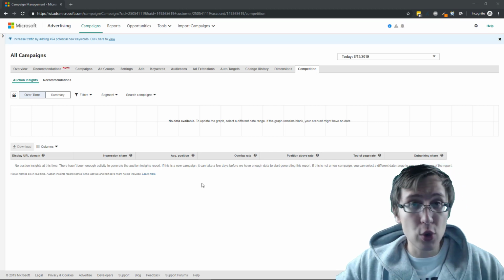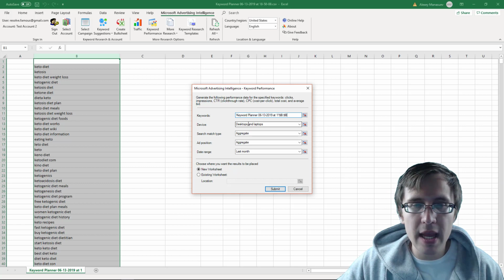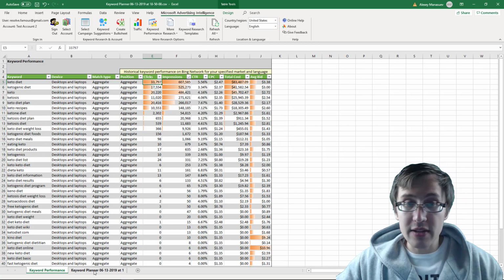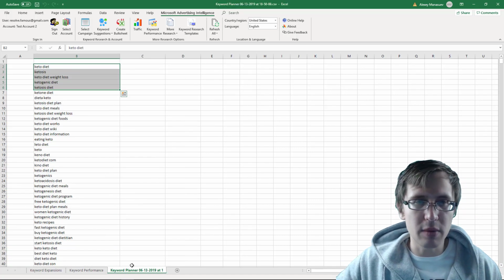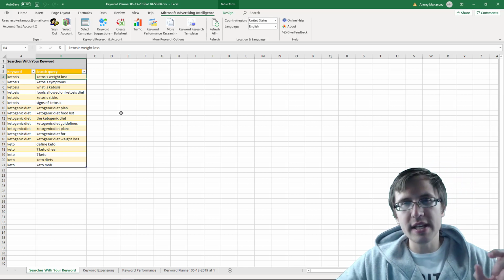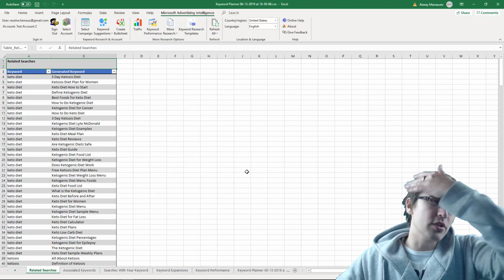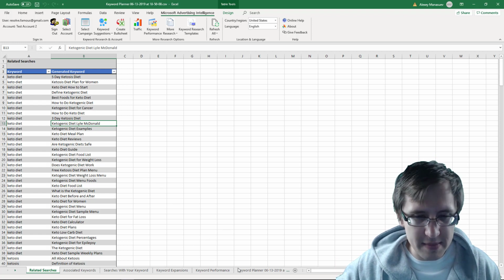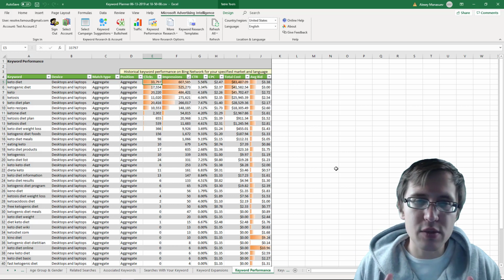Microsoft Ads Intelligence & How It Works (Really Useful Keyword Tool)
Link to Kody's Advanced Bing Ads training course if you want to master Bing ads:

Hey all!

In this video, I cover a pretty undervalued tool that Microsoft Ads offers to everyone, and that's the Microsoft Ads Intelligence Tool (formerly known as Bing Ads and the Bing Ads Intelligence Tool).

This is an amazing "addon" to your excel that can give you additional information for the keywords you are looking for and want to hone in on.

So whether you want additional very specific keyword ideas, or the exact queries that people are typing in to show your ad, this tool would be right for you.

1. The first thing you will need to do if you want to utilize this tool is go to your Microsoft Ads account, click on "Tools", and then "Microsoft Ads Intelligence".

You will be taken to another page where you can just download this addon to your Excel automatically.

2. Next, open up your Excel sheet, and head over to the Microsoft Ads Intelligence tab that should now be available.

There are many options and things to choose from here, and there are 5 that I use, but 6 that I cover in the video.

They are:

a) Keyword performance: this gives you a detailed look at how your keywords performed in the last day, week, or month, in terms of impressions, clicks, CTR, bid, and so on.

This will give you an accurate picture of how much demand there is for your product and whether the keywords you selected are worth using in your account.

The difference between this and the keyword planner is that the keyword planner gives you a rough average of searches over the last 12 months, whereas this tool gives you the information for the most recent time period, as well as info on CTR and bids.

Moving on to the next point...

b) Webpage keywords: this will automatically generate some keywords related to your website.

This would be pretty cool to use if you want to promote a website, but have no idea where to start, or just want to have a good starting hand of keywords...

This will dish out a ton of keywords for you to take a look at and get some ideas from.

c) Keyword expansions: this gives you some ideas that are super closely related to your keyword.

So nothing like a broad match, but different variations of your keywords that you selected, with different spellings, possible languages, word orders, and so on...

This is great if you really want to hone in on that one keyword that is performing and just get more ideas for really close variations of it without getting irrelevant searches!

d) Searches with your keyword: this will give you ideas for keywords that MUST contain your keyword.

Another useful tool if you want some more ideas for your keyword, but not just spelling variations of it, but other topics that people might be interested in revolving around your keyword(s).

e) Associated keywords: this is similar to the keyword planner tool, but more specific and more relevant to your keywords.

This will give you keywords that are fairly broadly related to your keywords you selected, but still maintain the relevance. Also great if you want even more ideas for a select group of keywords that is performing, but to get an idea for a wider range.

f) Related searches: this is a really handy tool if you want to add negative keywords and save money BEFORE starting your campaign.

This will give you an idea of what queries (searches) people are typing into bing.com to trigger your keyword and arrive at your ad.

So rather than adding negative keywords AFTER the fact and spending money on possible useless clicks, you would be able to do that BEFORE starting the campaign by getting an idea for what types of queries trigger your ads to show up.

That's it!